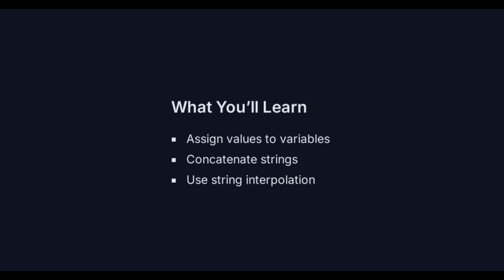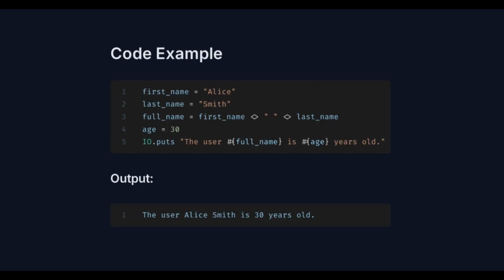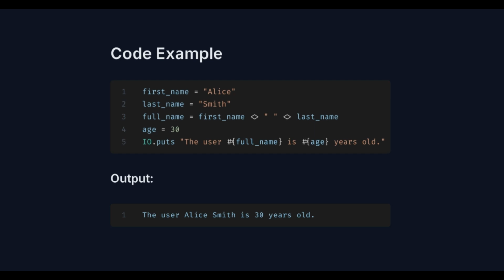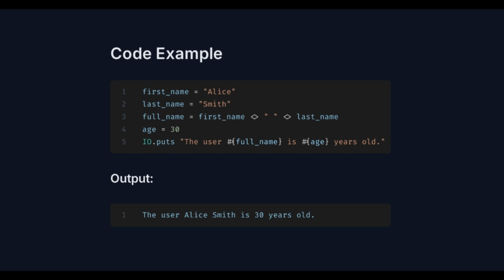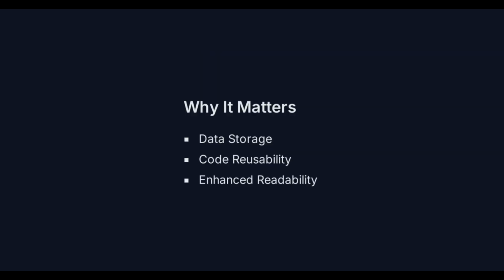Understanding Variables in Elixir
Welcome back! After learning how to print output to the console, it’s time to dive into another fundamental concept in Elixir: variables. Variables are the building blocks for storing and manipulating data in any programming language. They allow you to keep track of information and use it throughout your programs.

In this lesson, we will explore how to define and use variables in Elixir. This will set a strong foundation for more complex operations you will encounter later.